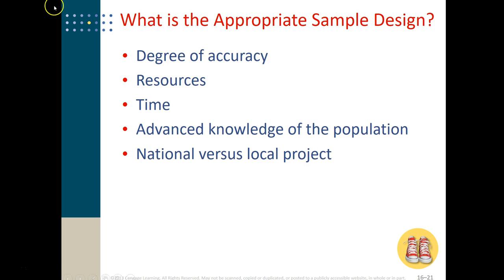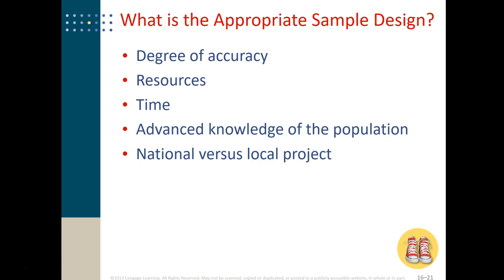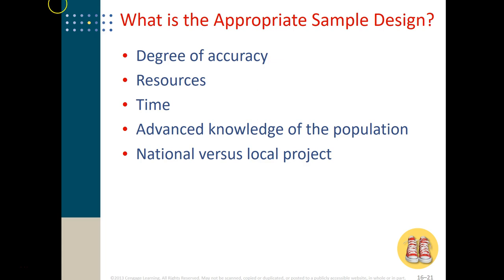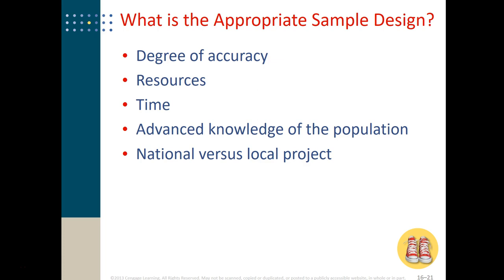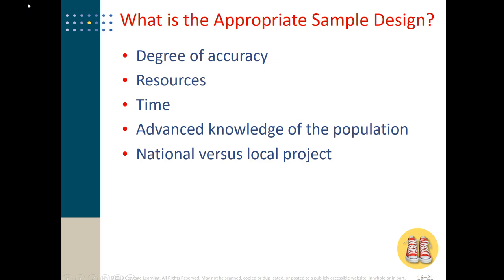Week 4 Learning objective 5